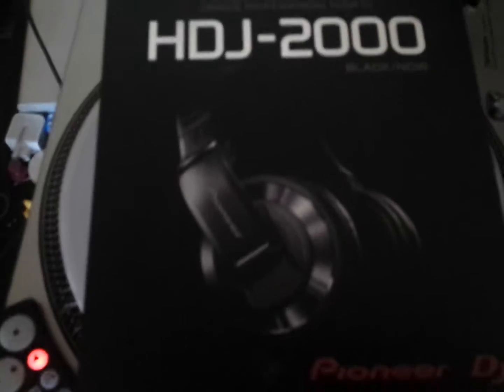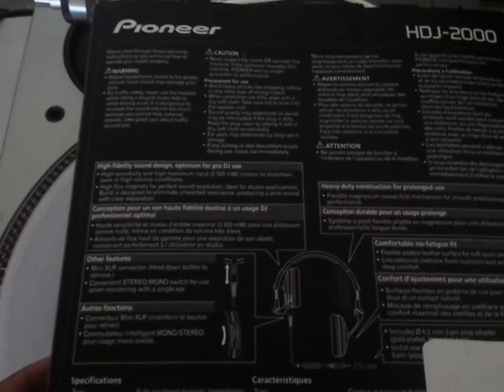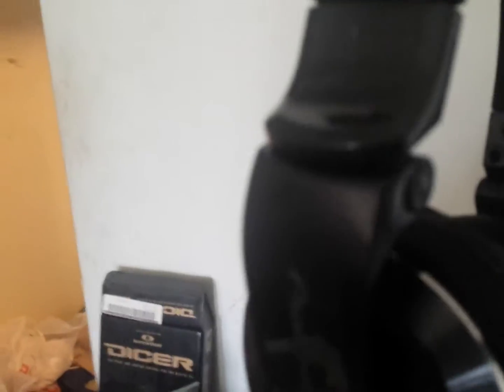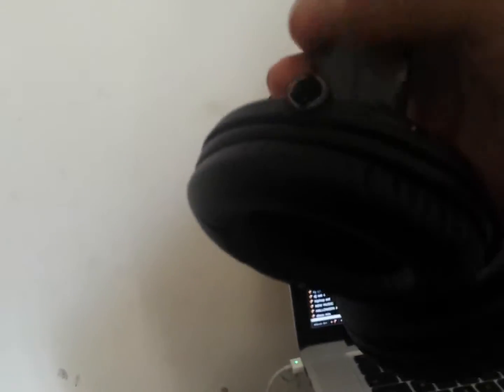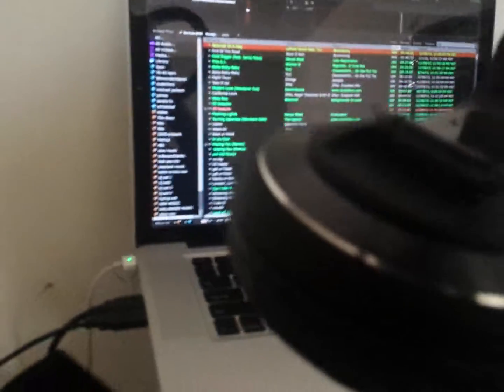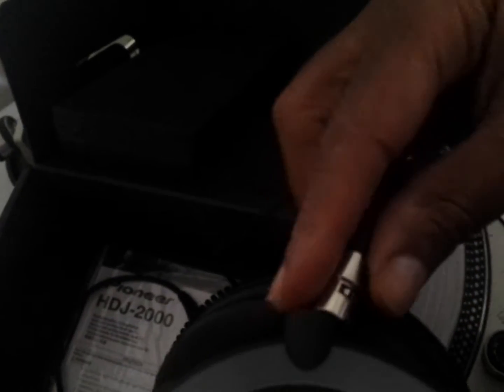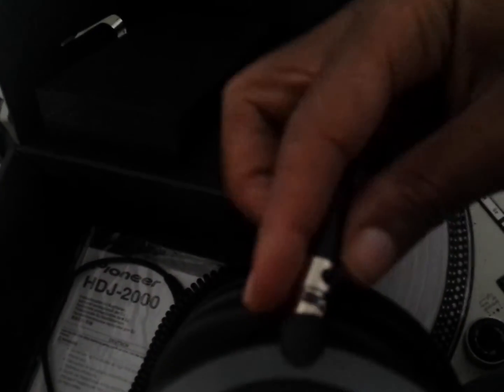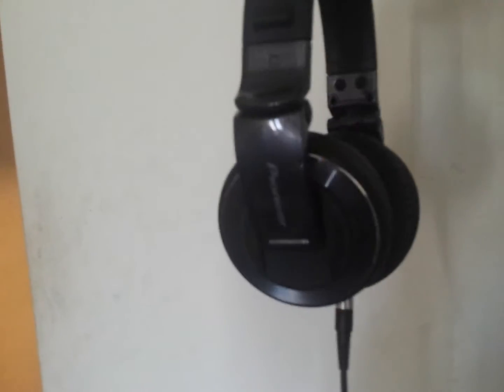PIONEER HDJ-2000-K BLACK UNBOXING PIONEER DJ 1080p HD 1/29/2014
Pioneer 2000k black serato rane scratch live 2.5 technics 1200 hdj review edm all copyrights are dj techg